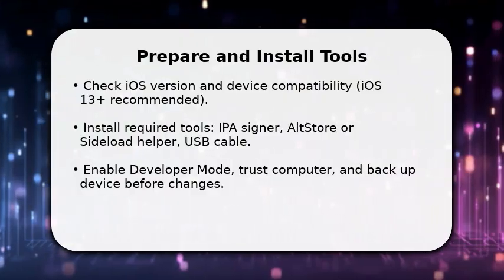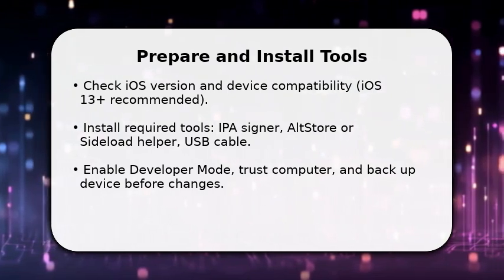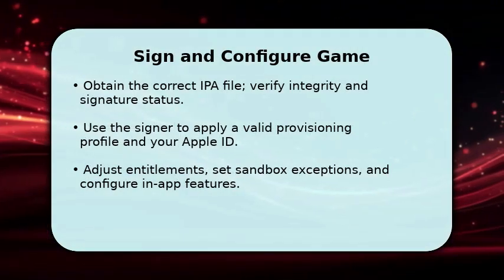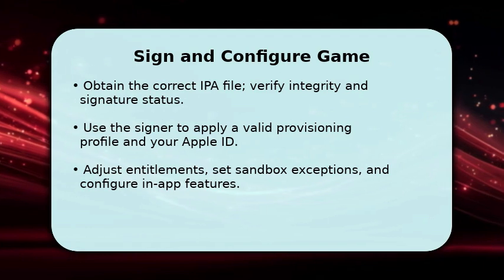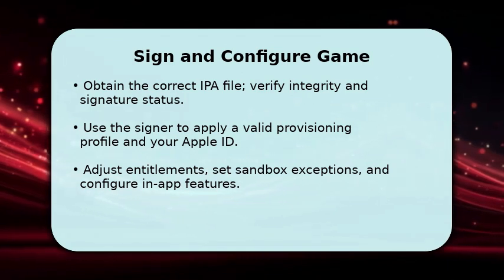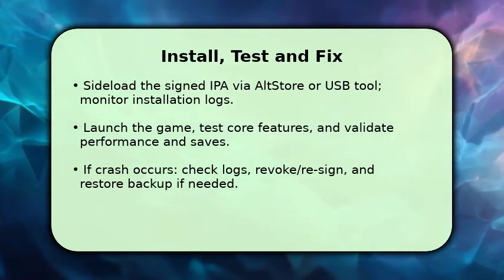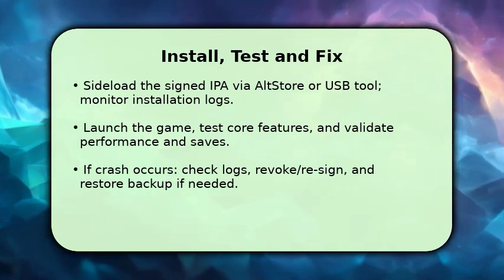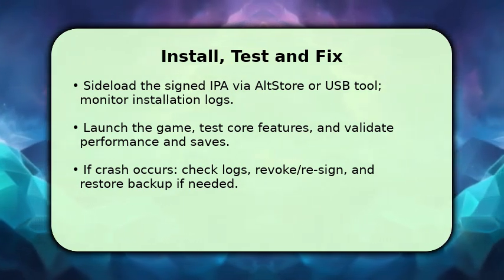How to Use Ios Game God - Easy Guide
Discover the secrets to mastering iOS Game God, a comprehensive guide for beginners and experienced players alike. Learn step-bythy techniques with our easy tutorial on how to navigate this popular gaming platform.

iOS game god, gaming guide, how to use Game God, Game Boy Advance emulator, mobile retro games, step-by-step tutorial, game control tips